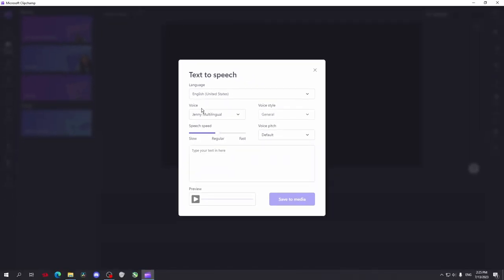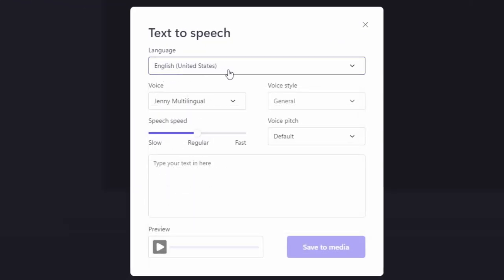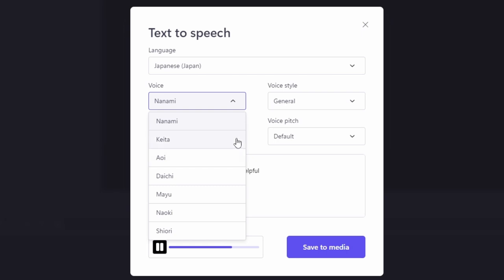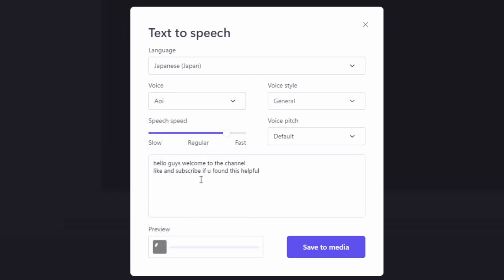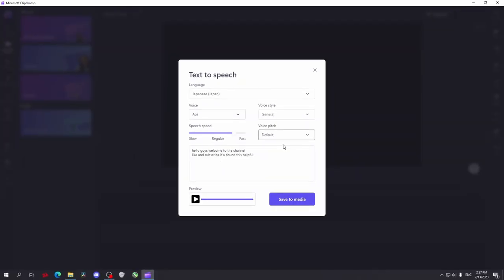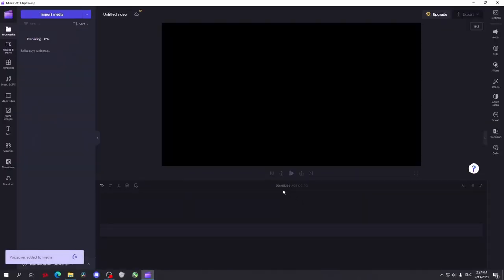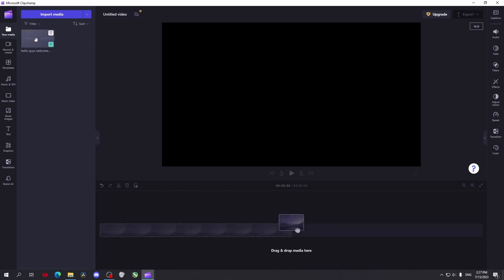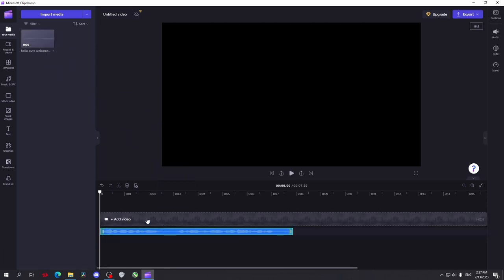Best Ai text to speech software for YouTube videos (100% Free)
Best  Ai text to speech software for YouTube videos